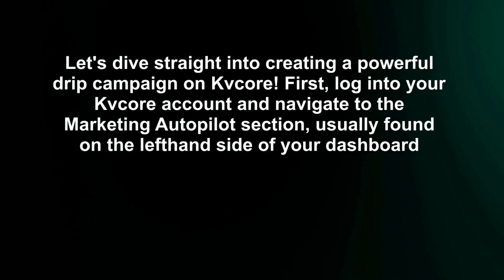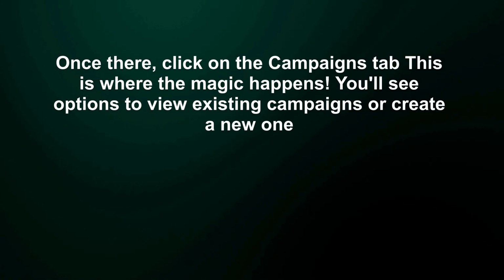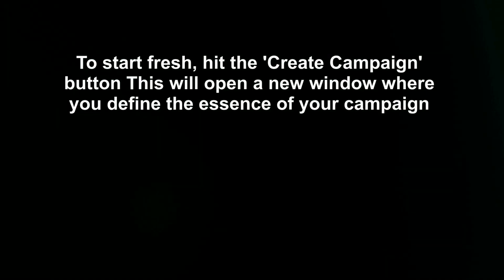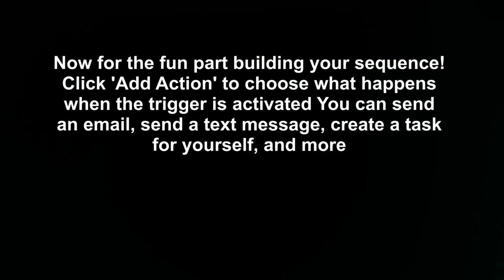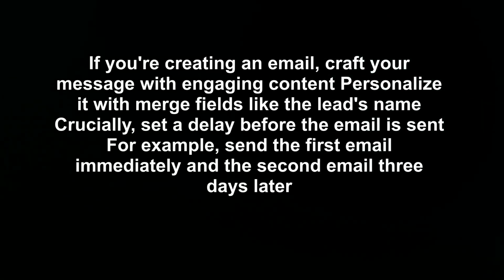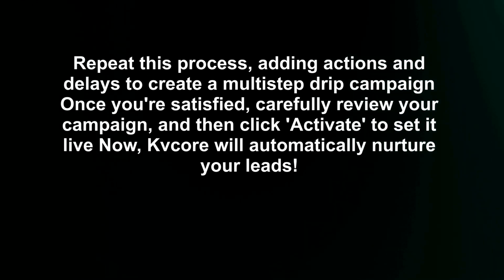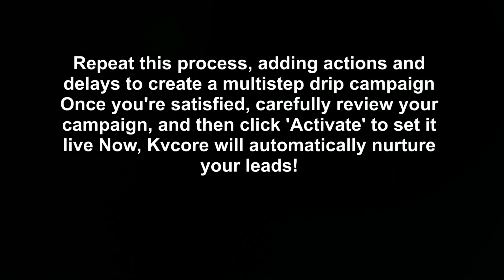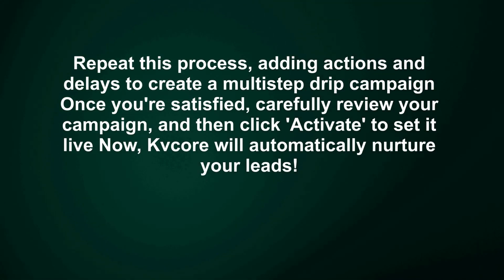How to Create a Drip Campaign on Kvcore Website - GUIDE!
How to Create a Drip Campaign on Kvcore Website provides a step-by-step guide to creating automated drip campaigns on your Kvcore website, allowing you to nurture leads with targeted emails and personalized content over time, and improving engagement and conversion rates through consistent communication.

00:00 Intro
00:06 Navigating to Marketing Autopilot
00:14 Creating a New Campaign
00:22 Setting Campaign Name and Trigger
00:31 Building Your Sequence
00:38 Crafting Email Content and Setting Delays
00:48 Activating the Campaign